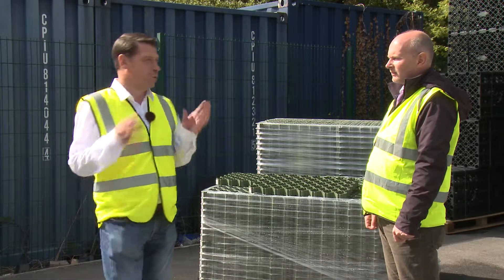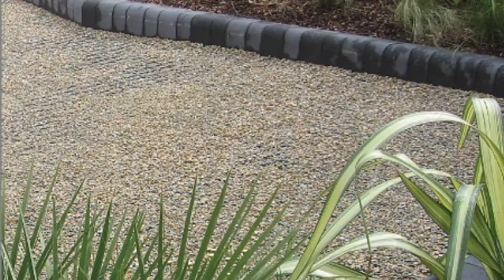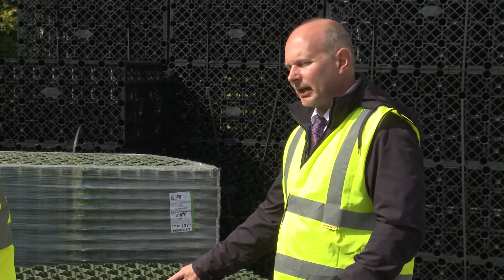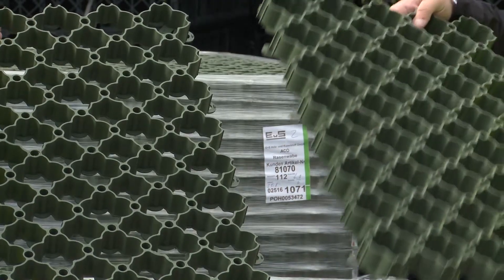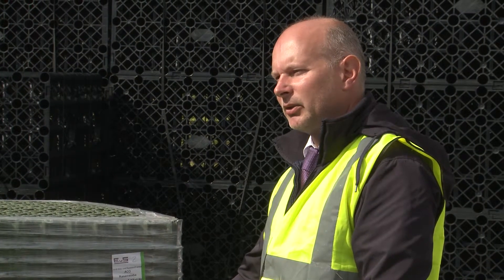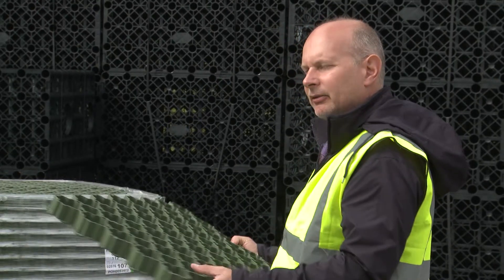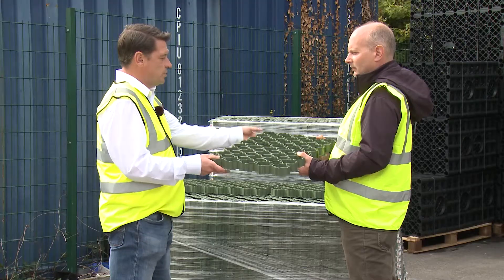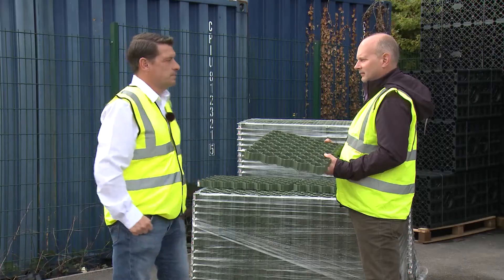Rudridge ACO Groundguard